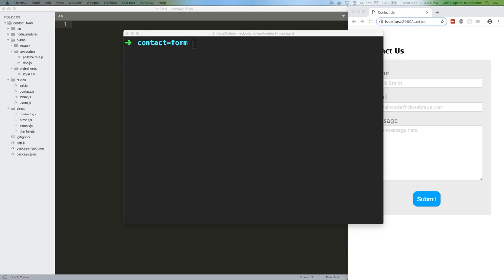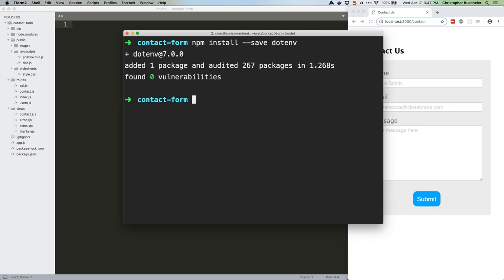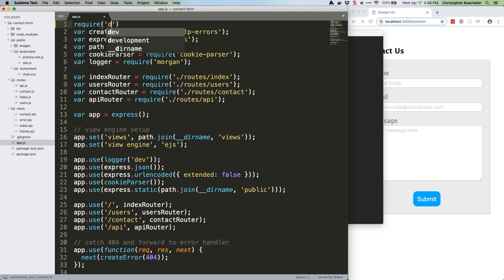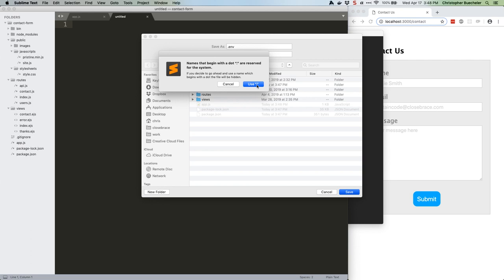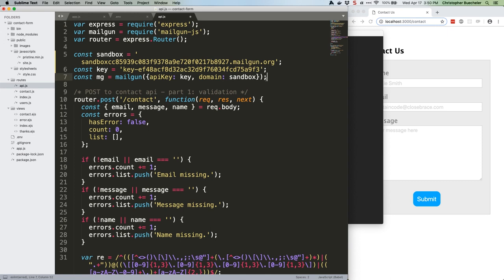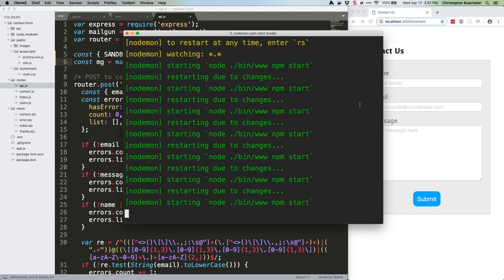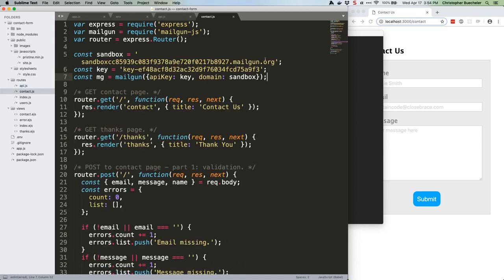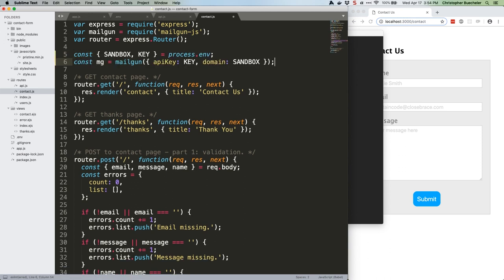JS Quick Hits 65 - Full Stack Project Part 6 - .env Demystified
Secure your secrets easily by using environment variables. Sound complicated? It’s not! I’ll show you how to do it.